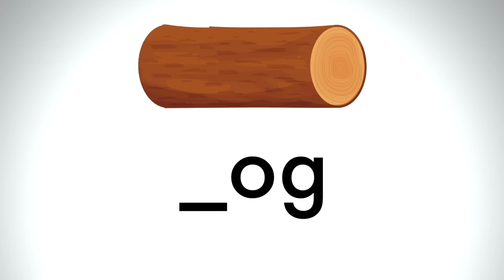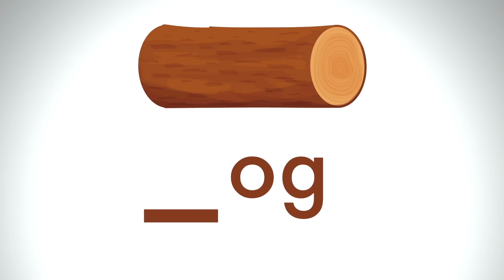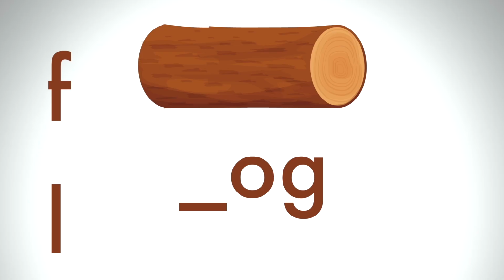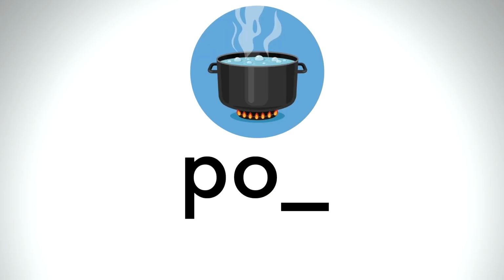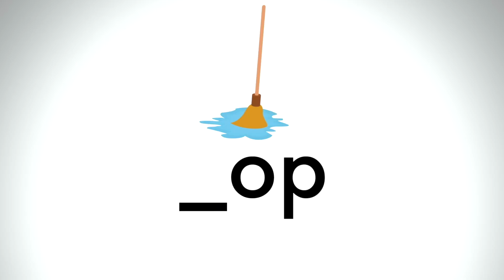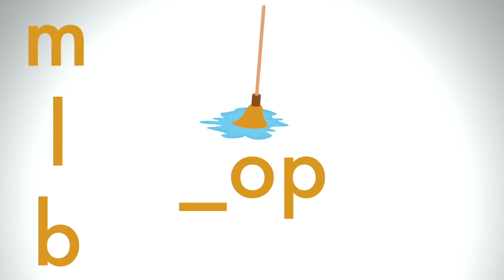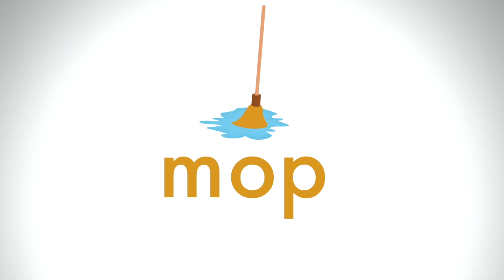Short O Words: Find the Missing Letters!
In this video, we explore short o words and learn how to find the missing letters using sound-by-sound spelling. We will listen to each sound, look at the letters the word already has, and figure out which letter completes the word.

We’ll practice blending sounds, breaking apart words, and spotting the short o sound—just like in words such as octopus and ox. Learners will discover how each sound matches a letter and build confidence in spelling simple CVC words.

Perfect for early readers, phonics lessons, homeschooling, and classroom practice!

Skills covered:
🔍 Identifying the short o sound (/o/)
🧩 Segmenting and blending CVC words
🔤 Matching sounds to letters
✏️ Filling in missing letters using phonics strategies

📝 Keep practicing your short o words—your reading muscles get stronger every time you try!

00:00 Introduction to the short o sound
00:32 Sounding out the word pop
00:50 Example 1
01:33 Example 2
02:16 Example 3
02:51 Summary